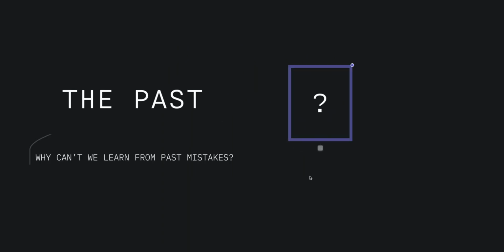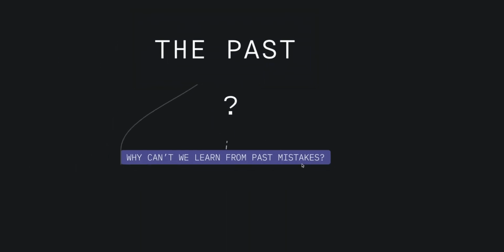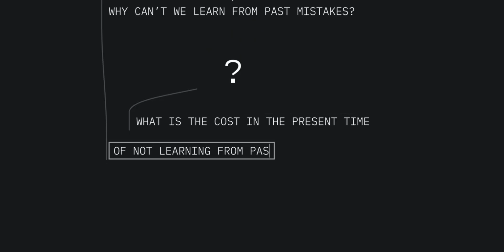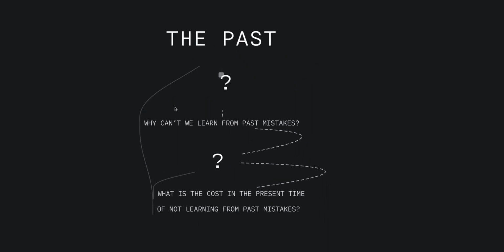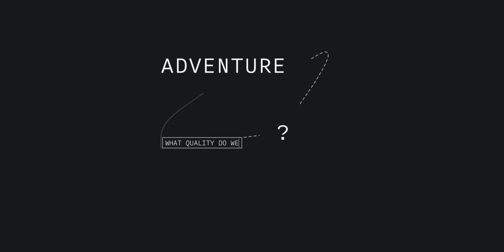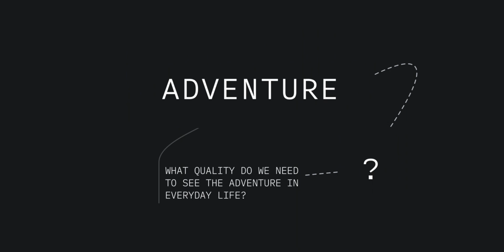Making A Short Film - The Importance Of Developing Your Theme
This is an Example Lesson from my Short Film Class: "Learn Indie Filmmaking"

About this class: I am a do-it-yourself filmmaker with a two-decade experience. In this class, I'll share all the tools that I've learned by completing twelve feature films. In this step-by-step guide to Indie Filmmaking, you'll teach yourself how to complete a short film independently through manageable action steps. This class is for anyone who is starting or has done a couple of film projects; in either case, this class will deepen your understanding of creative filmmaking. Your Class Project is doing a 1-3 minute short film.

FILMMAKING TOOLS & RESOURCES

Offer code: OLAFDEFLEUR

🎥 SHOOT — Freewell Gear
Camera filters and filmmaking gear:

🎨 GRADE — Dehancer Film Look
Film-emulation tools for Final Cut Pro and DaVinci Resolve